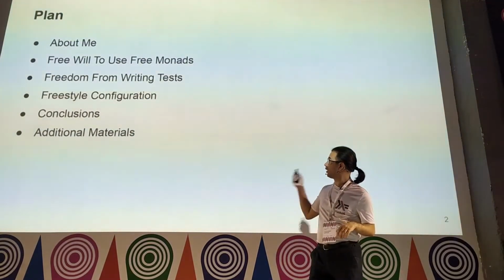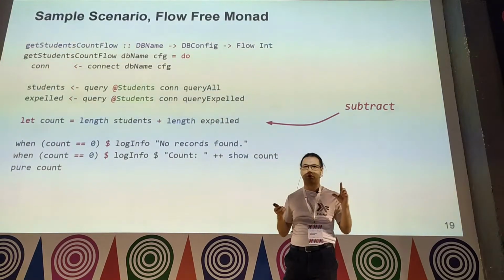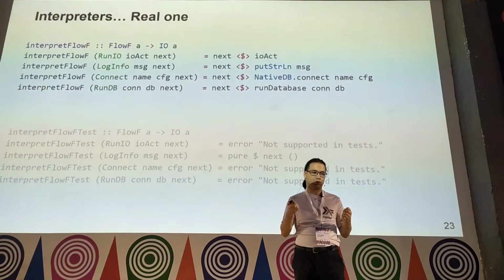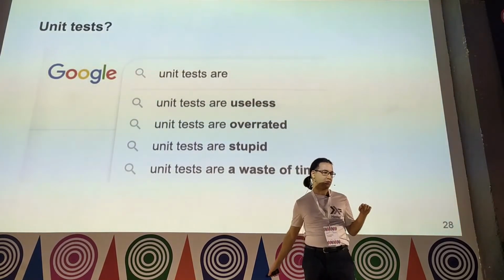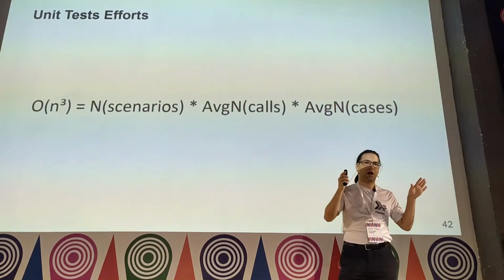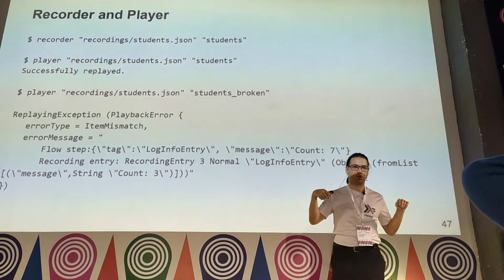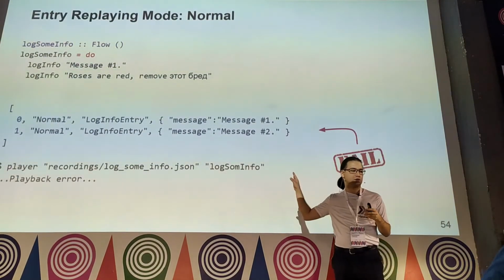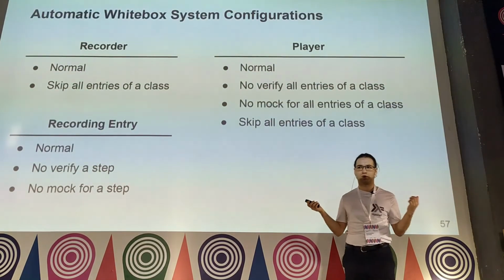Automatic Whitebox Testing with Free Monads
A draft recording of my talk for f(by) 2020 (Minsk, Belarus).